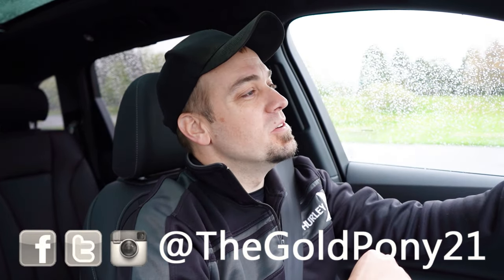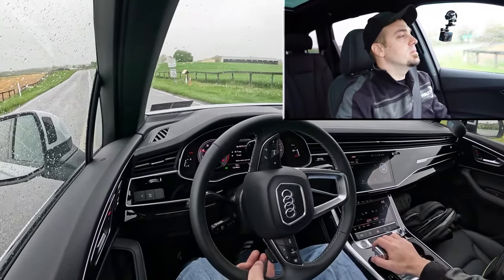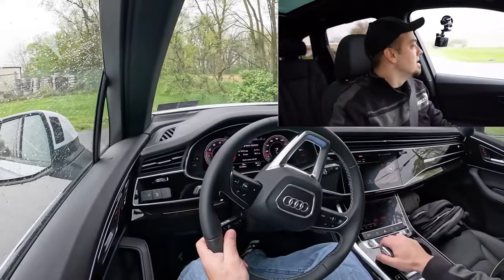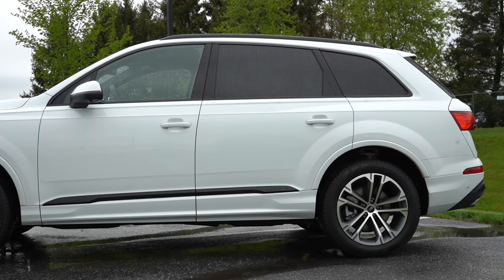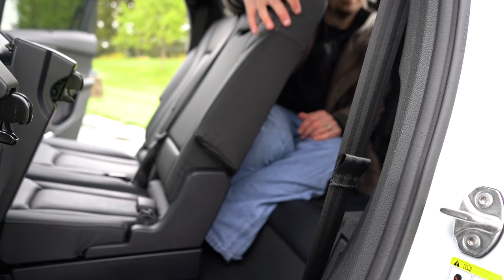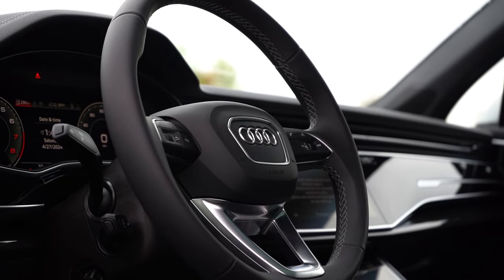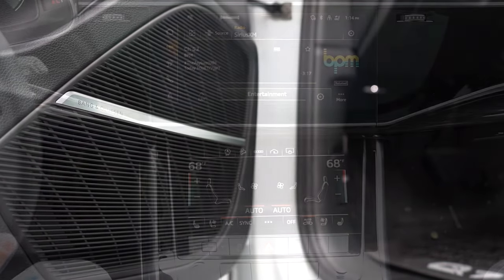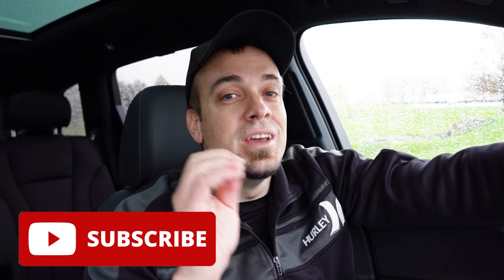2025 Audi Q7 Review | BIG Updates for 2025!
In this video I'll go for a test drive & completely review the NEW 2025 Audi Q7! I'll test out acceleration, braking, steering feel, cargo space, rear legroom, sound system, exhaust clip & much more!

Big thanks to Audi of Mechanicsburg in Mechanicsburg, PA for allowing me to check out the NEW 2025 Audi Q7! For more information on their inventory please feel free to visit their website below!